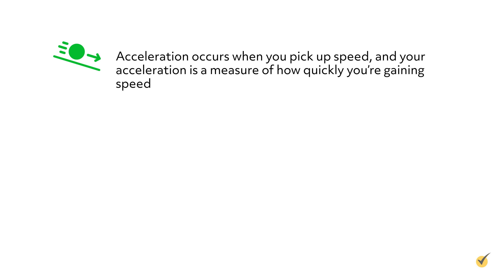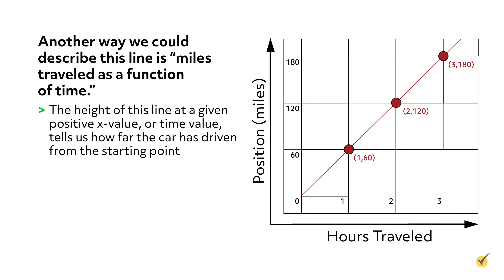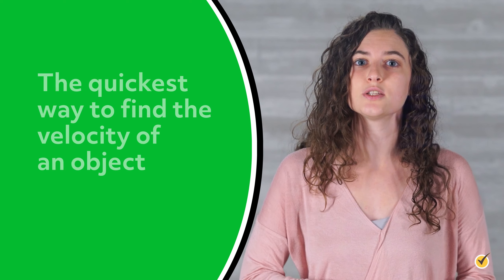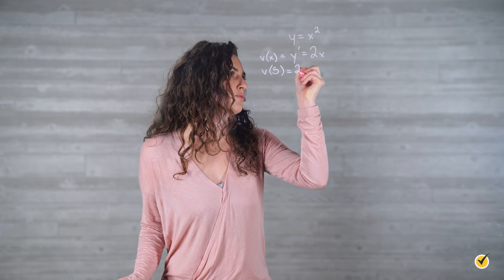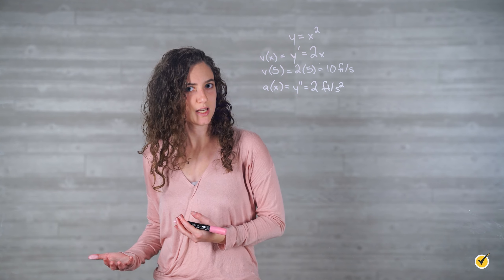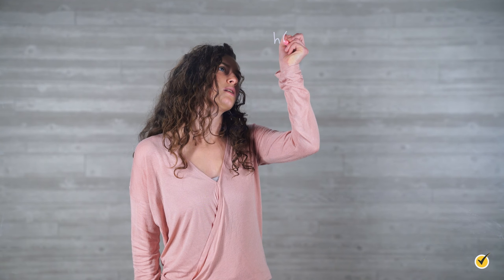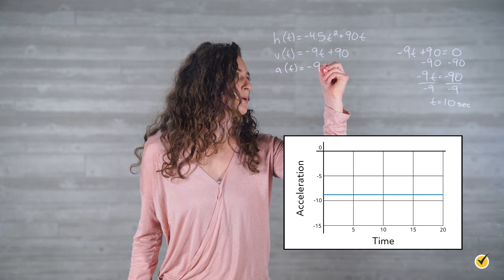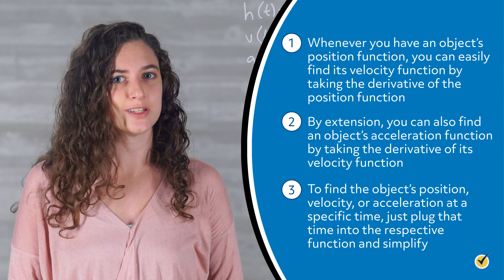Position, Velocity, and Acceleration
Acceleration occurs when you pick up speed, and your acceleration is a measure of how quickly you’re gaining speed. Speed is a similar word to velocity. The difference between speed and velocity is that speed is how fast an object is moving, or changing position, and velocity is how fast that object is moving and in what direction. Position tells us the location of an object. In this video, we are going to talk about how acceleration, velocity, and position are all related to each other, as well as some applications of this knowledge that help scientists in the real world!